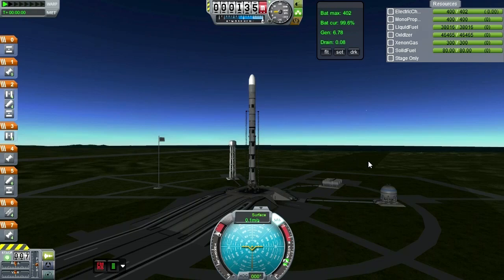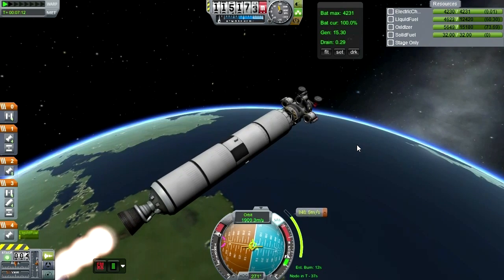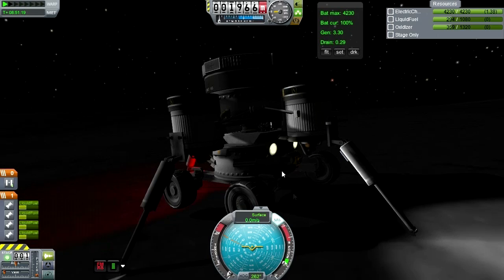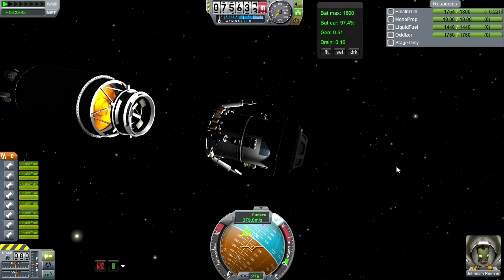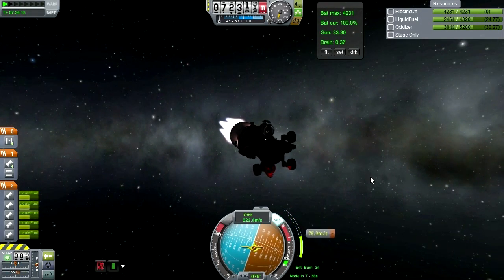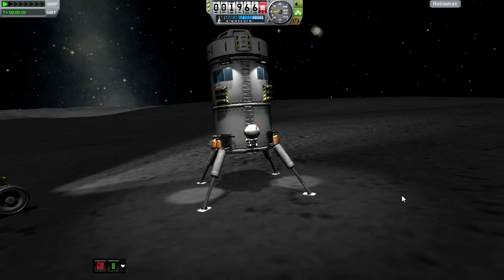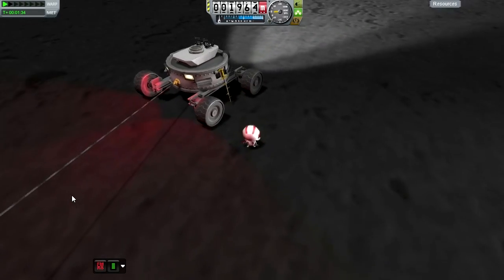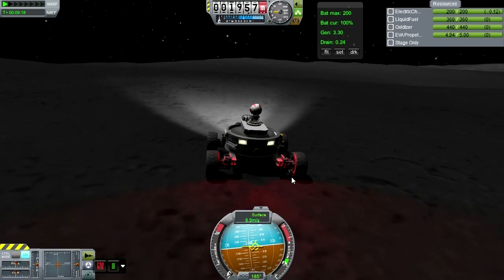Kerbal Space Program (0.23.5) - Mod Showcase 10 - Nifty Additions Part 3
In this episode, I establish a mini-base on the Mun to show off two important functions of Kerbal Attachment System I also make use of Procedural Fairings to develop a new launcher.